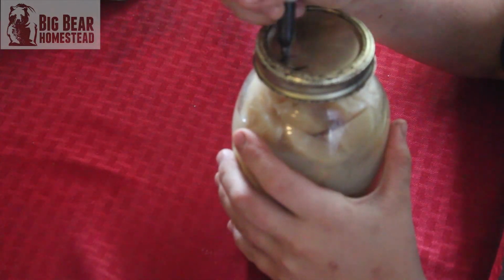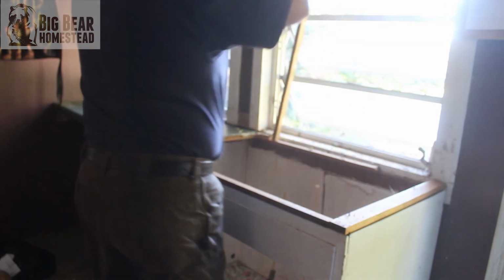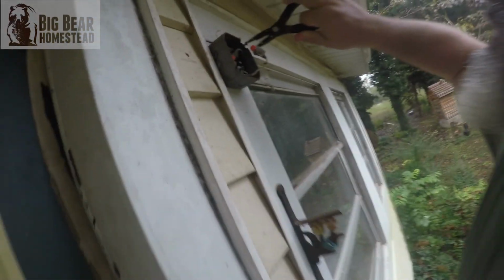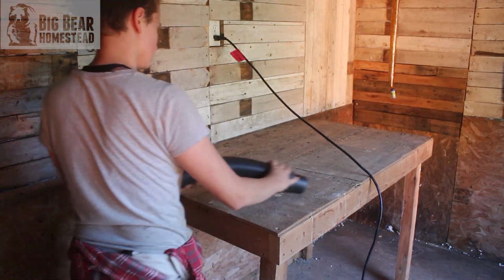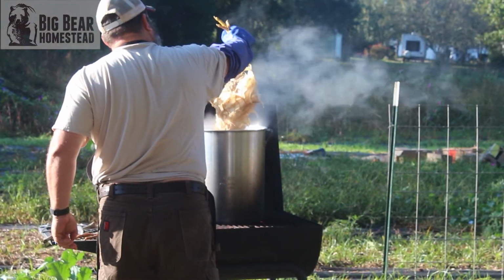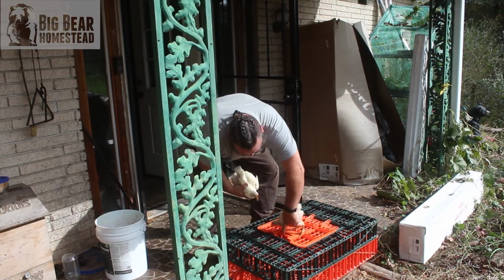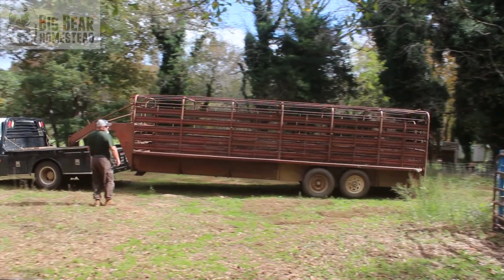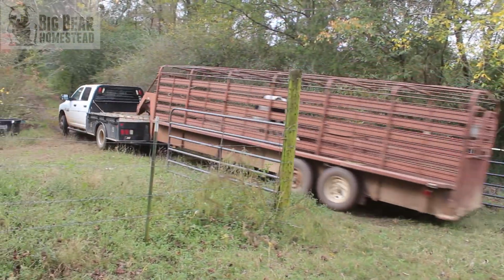It Is Hard To Say Goodbye Or Is It?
Today Jason from the Big Bear Homestead brings us up to speed on what has been happening on the homestead.